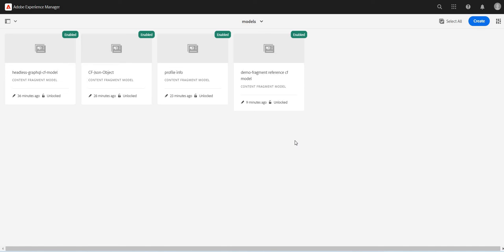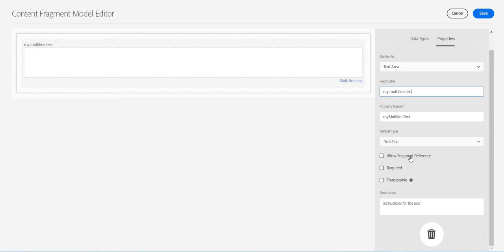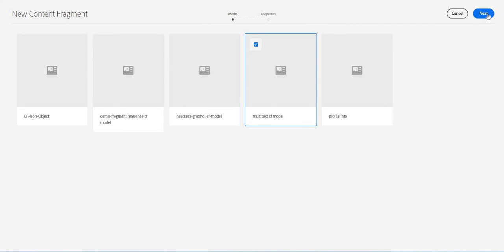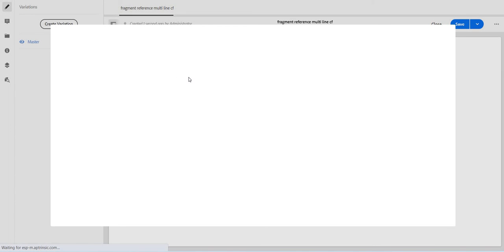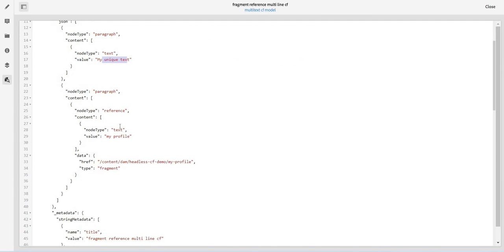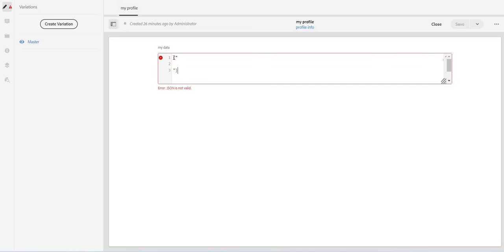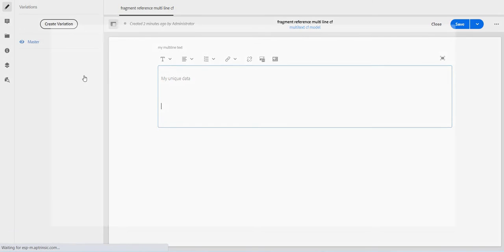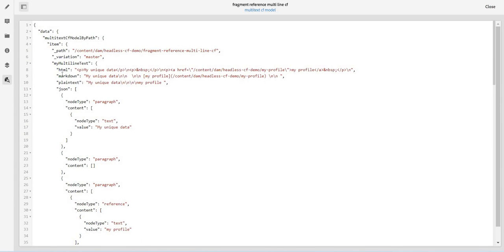5. Headless in AEM - Understanding 'Allow Fragment Reference' property in 'Multi line text'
Headless in AEM - Understanding 'Allow Fragment Reference' property in 'Multi line text'